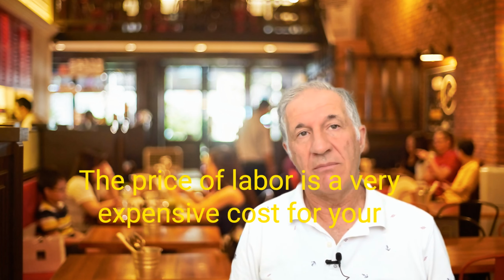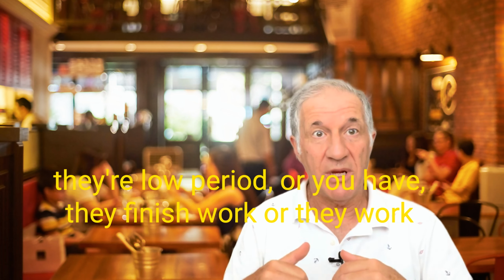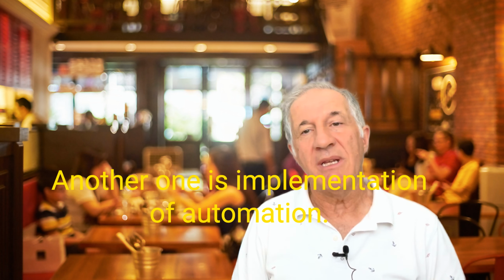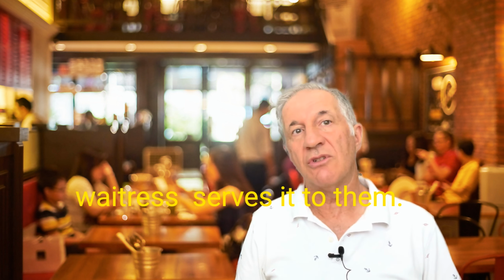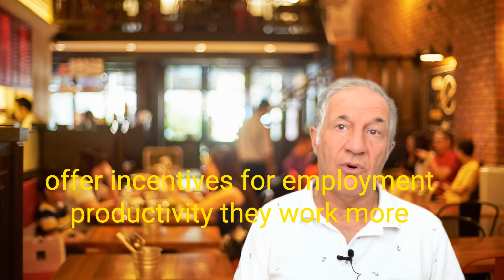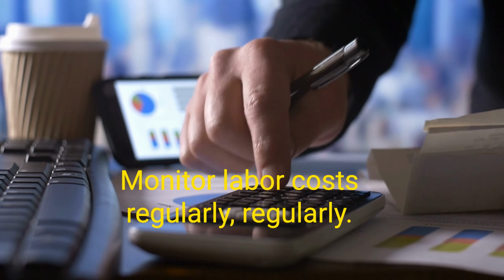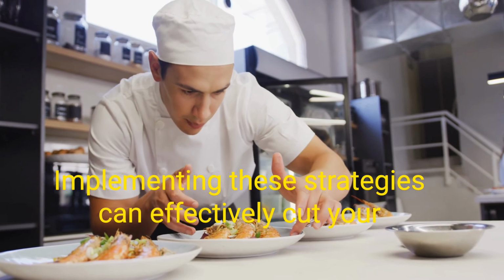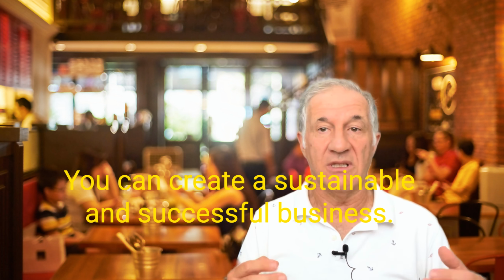How to cut restaurant labour costs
The price of labour is a very expensive cost for your restaurant taking account that most restaurant labor costs is between 28 up to 40%.

[00:00:10] For fine dining restaurants. Saving one or 2% in labor costs can make a big difference, especially when you consider that most restaurants make between five and 10% profit on the turnover.

[00:00:24] Some even. But how do you do it?

[00:00:27] . Firstly, rostering your staff correctly. Scheduling employees is essential. Analyzing your sales data, all your highs and your lows. , so you obviously have more employees when the high do a graph, you draw a line across,

[00:00:46] you have more employees and obviously they have breaks when they're low period, or you have, they finish work or they work split shifts, away to make sure that, you've got the maximum stuff when you need them, and obviously the least amount [00:01:00] when you don't need them,

[00:01:00] you're saving money rather than sit around doing nothing unless there's work, other work, cleaning or whatever to do.

[00:01:05] cross-training employees, not only a motivational thing from to learn other jobs and opposite rostering, because you may have a situation where

[00:01:15] say two cooks decide to take a day off, a week off being sick, or two waiting staff, or two kitchen staff, two kitchen hands. Cross training allows you immediately have someone else to slot.

[00:01:30] Another one is implementation of automation. Automate things. Now with these days, we've got, , people, they scan a Q scan and they get their menu on their phone.

[00:01:44] They can order their food on their phone and pay for it straight. even further. a couple restaurants now are

[00:01:50] starting to have robots.

[00:01:52] What they do is that the robots go to the kitchen. They get the order. They take the order out, and the wait or a [00:02:00] waitress serves it to them. Now it cost saving. I did a research just, now it's about, about 17, $20,000 a robot well,

[00:02:10] they can't do everything for a way a waitress does, but it wouldn't take long to get your money back from them.

[00:02:16] outsourcing non-core functions. I mean, like your accounting, maybe your social media, your cleaning.

[00:02:26] You may have some of your preparation, mis on plus for example, you may have, peeling potatoes or cutting, Julian carrots or whatever it may be, special cuts of carrots rather than getting your chefs who may be getting 50, 60, $70 an hour, whatever it may be.

[00:02:46] You may be able to hire someone. to do it for 30 bucks an hour or $25 an hour, or you outsource it to someone. You work out your price per kilo, so if it get your work out, your [00:03:00] how many kilos or carrots or potatoes, you need work out the cost to buy the potatoes, labor cost to do it, and do your comparison. Simple maths

[00:03:11] offer incentives for employment productivity they work more maybe on, , the average sale per waiter or waitress is higher. You've had record sales or record week or something like that. Maybe an incentive.

[00:03:29] Maybe a, dinner for a trip to the movies or the theater, or if it's something really good, maybe a, a weekend away to some little

[00:03:39] resort for their selves and their partner. By rewarding employees, you'll improve morale and reduce turnover.

[00:03:47] Monitor labor costs regularly, regularly. Track your labor costs. Adjust staffing levels as needed. Don't assume it's the same every week. Things change. Things are [00:04:00] seasonal.

[00:04:00] There's different weather patterns. There's, maybe there's a holiday season that's busier or quieter. If you've got a business, restaurant, maybe you are busier in the peak season when there's, everyone's at work.

[00:04:15] Whatever it may be.

[00:04:16] By regularly monitoring your labor costs, you can make informed decisions about staffing and scheduling. that can help you save money over time.

[00:04:27] Reduce employee turnover. Well, it goes along with like motivating your staff,

[00:04:35] Implementing these strategies can effectively cut your labor costs while providing greater customer service. And higher morale amongst the staff. It's important to remember that cutting labor costs shouldn't come at a cost of reducing the customer experience.

[00:04:53] I mean, you still want to give your customers the right experience because they came in a few weeks ago, a few months [00:05:00] ago, and had a great experience with staff.

[00:05:02] The service was great and they came back. The service was slower. They weren't as efficient or ever be. You've lost that customer. Find the right balance between cost savings and quality of service.

[00:05:19] You can create a sustainable and successful business. This is Con Tastzidis from best restaurant results please subscribe to this channel for more tips on growing your restaurant.